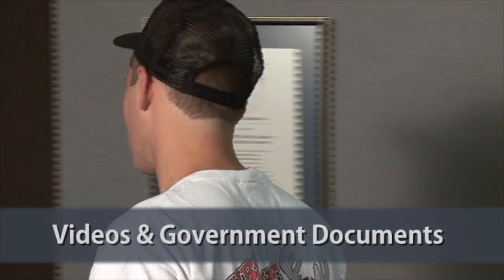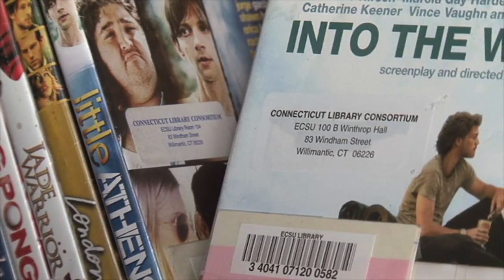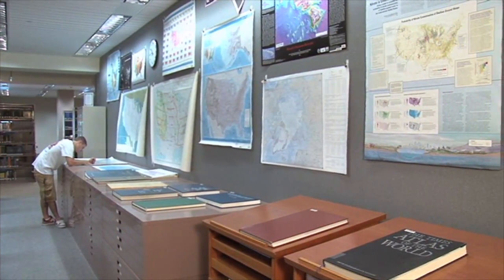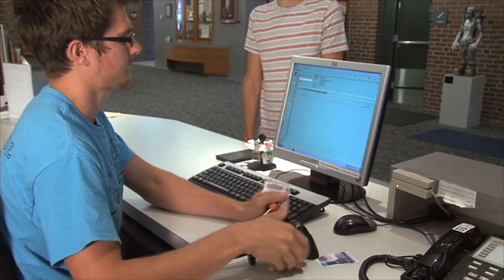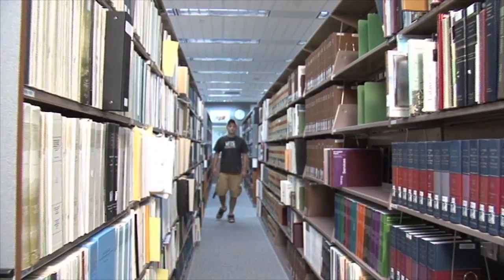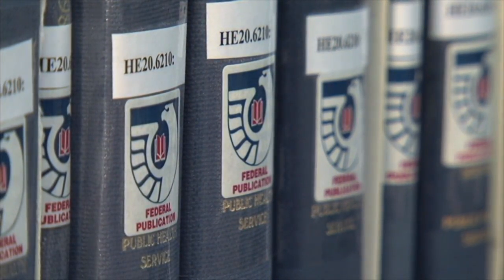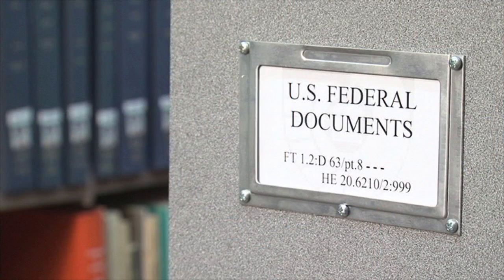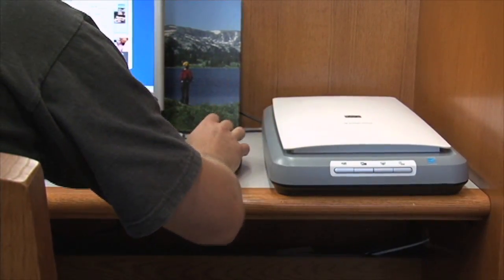Videos and Government Documents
J. Eugene Smith Library is a depository for United States Federal Documents, Connecticut State Documents and Canadian Documents. This area is located just beyond the 2nd floor Reference Section. Most publications issued by or for international, federal, state, or local government agencies are considered government documents.
These publications are produced in a variety of formats, including printed paper, microfiche, and audiovisual materials. In recent years, government information resources have been expanded to include computerized formats such as CDs, DVDs, and Internet sites. Almost all items may be checked out.